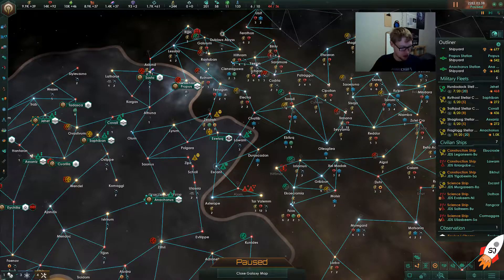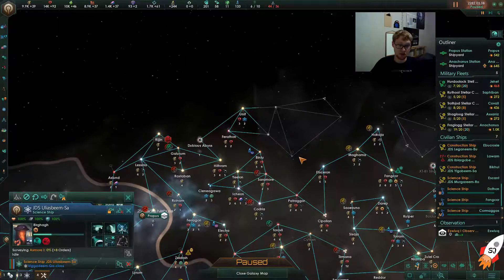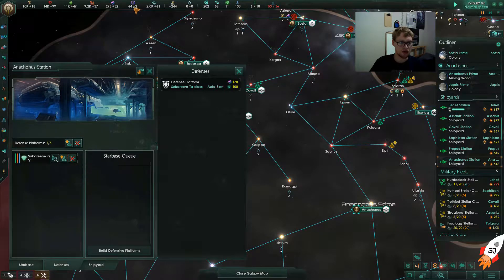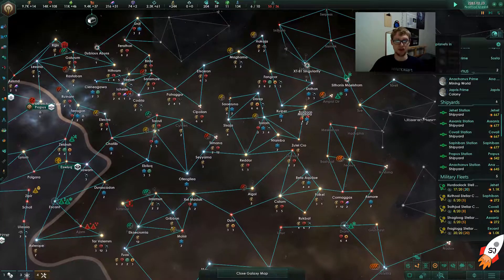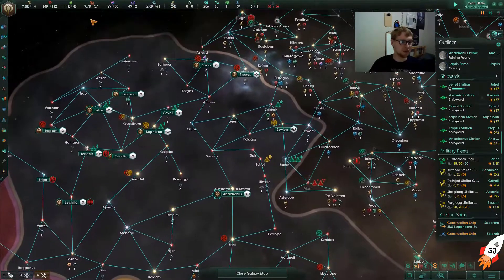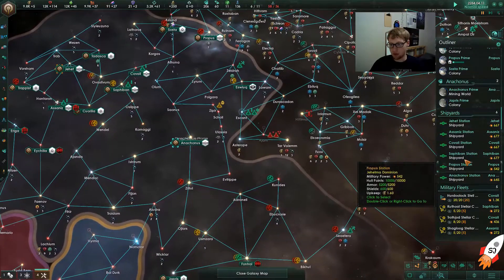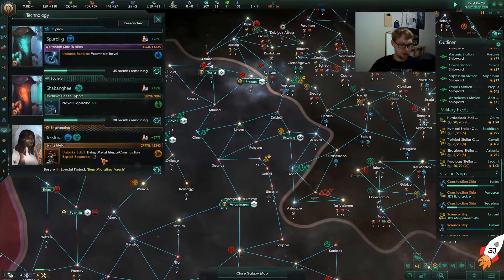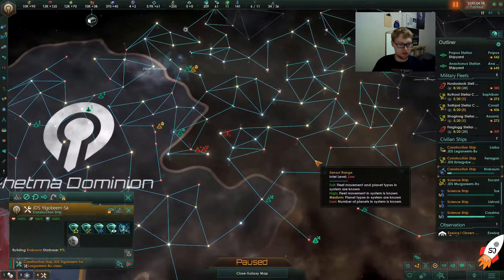PROGRESS! | Stellaris S1E24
Even though we lose some battles, we will win the war!